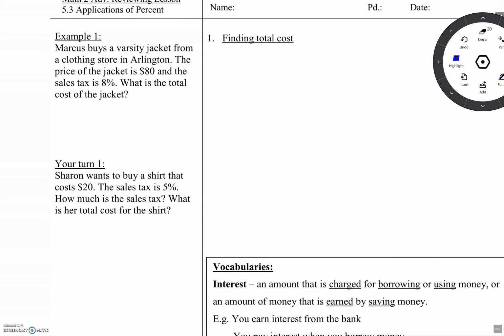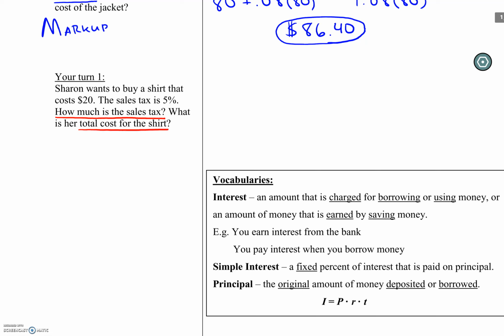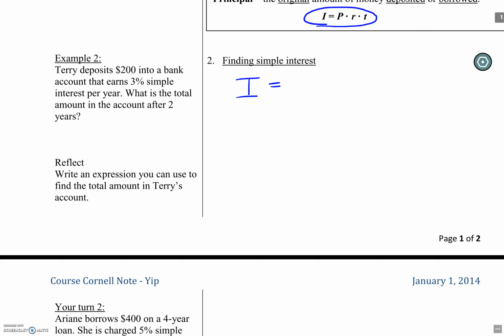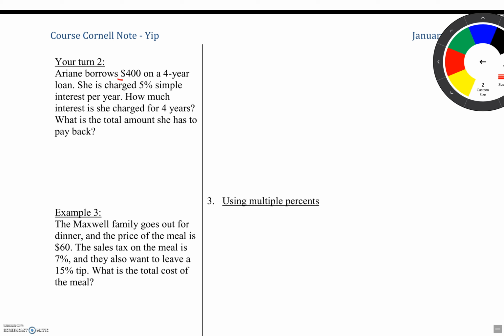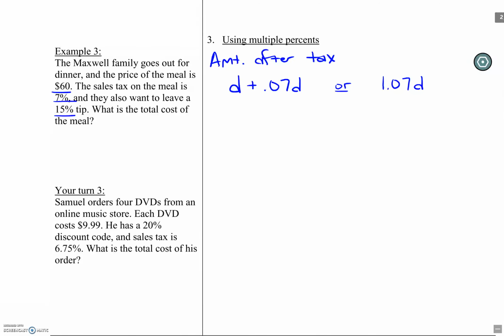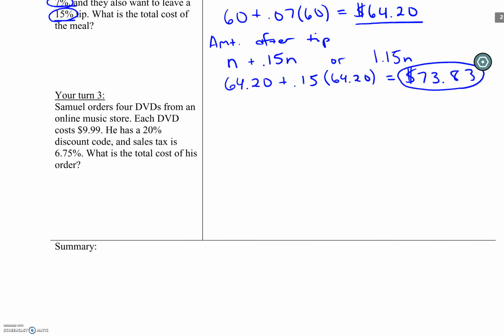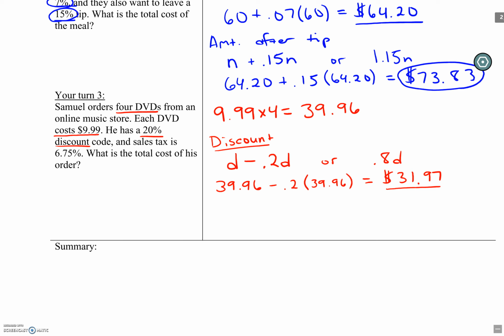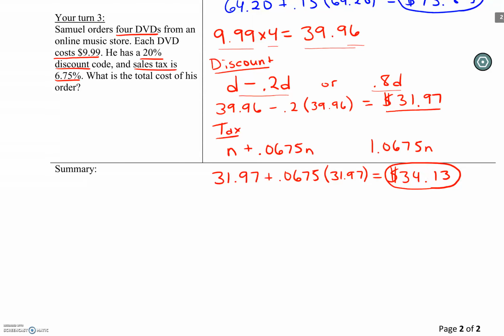Applications of Percents Notes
Module 5, Lesson 3 Notes